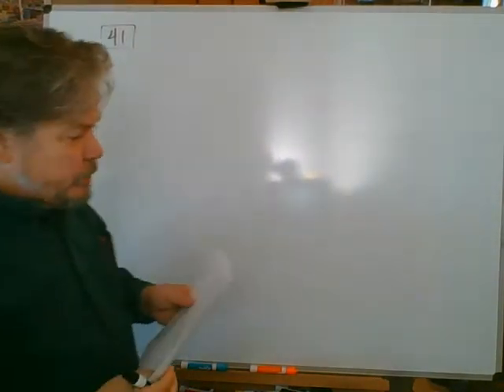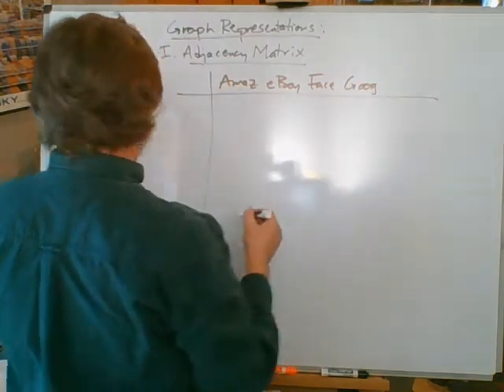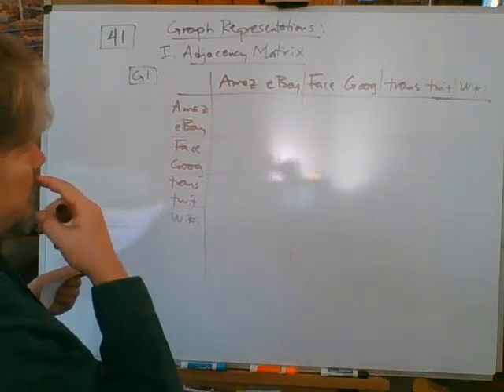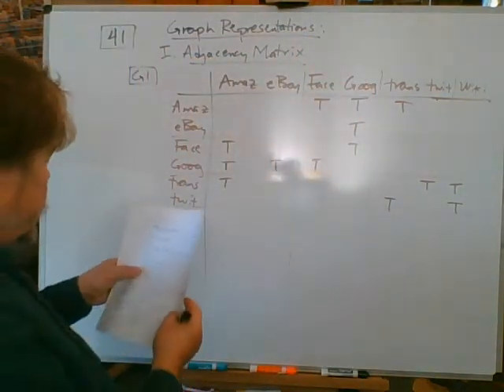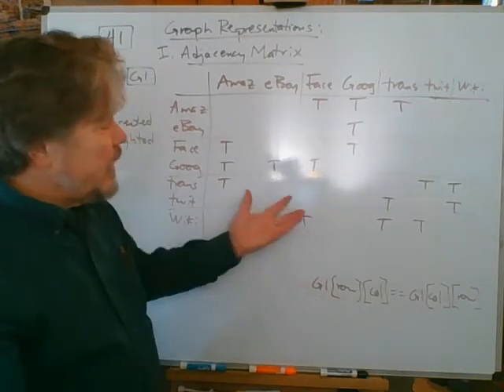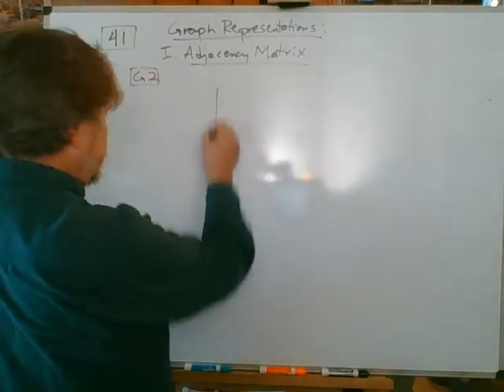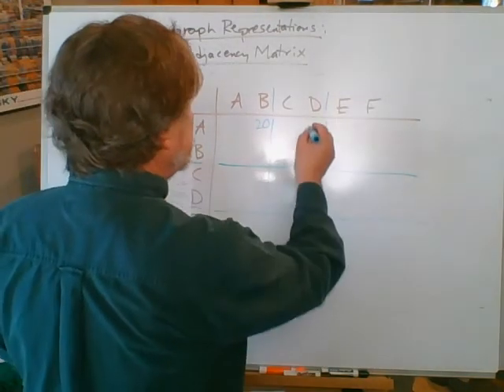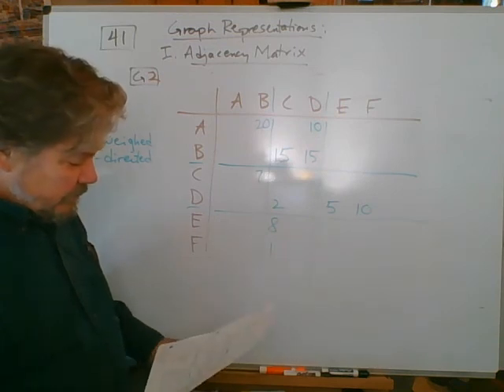CS 2444 041: Adjacency Matrices